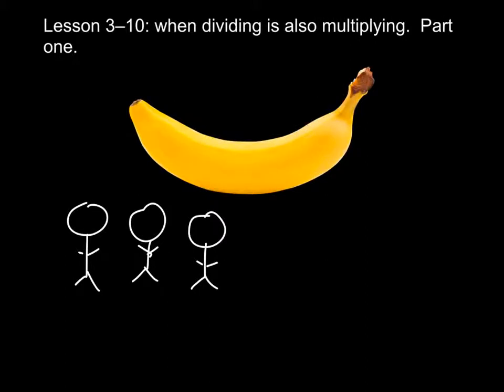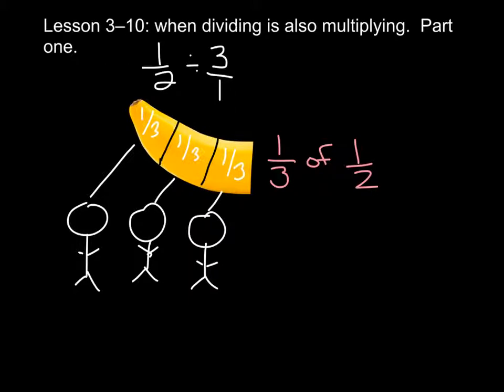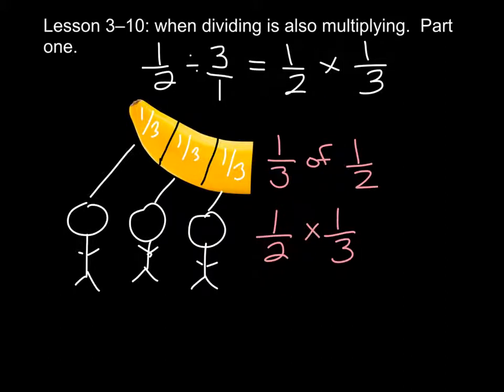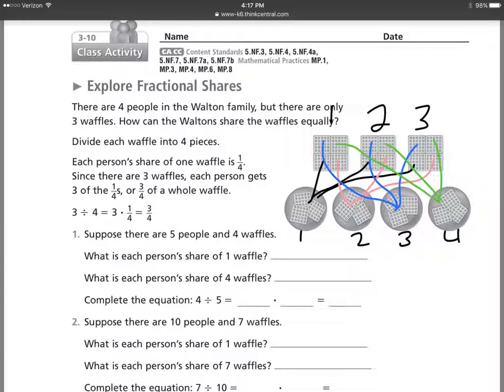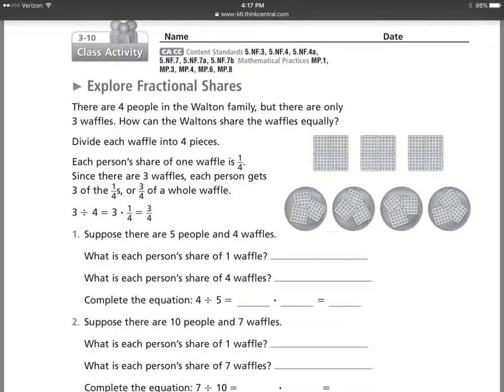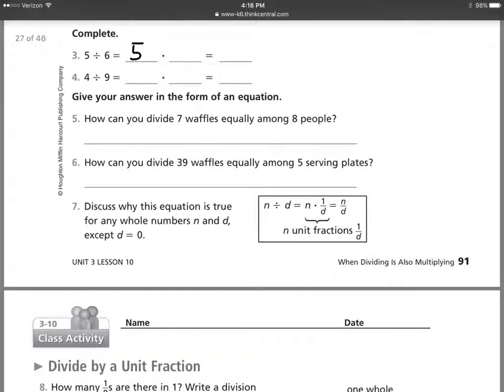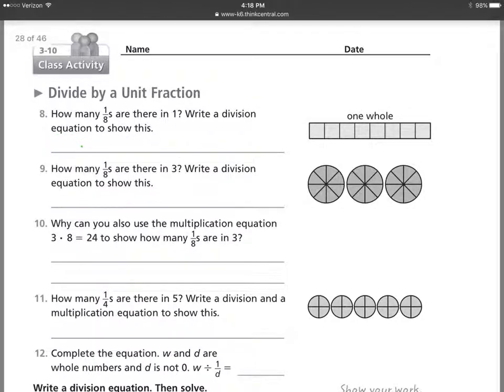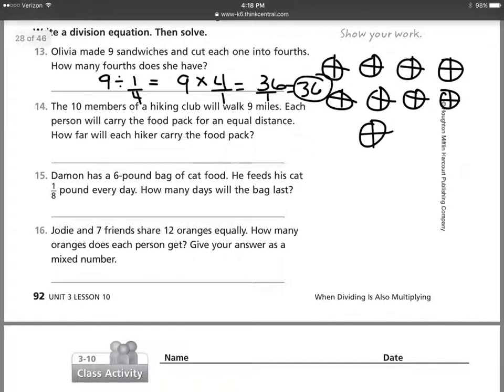math expressions 3–10 part one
Relating division of fractions to multiplication fractions